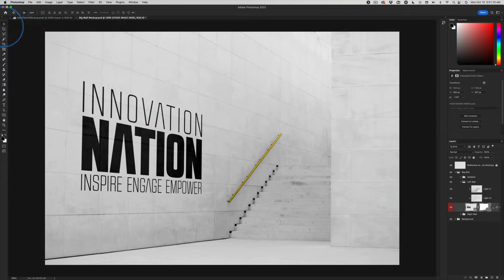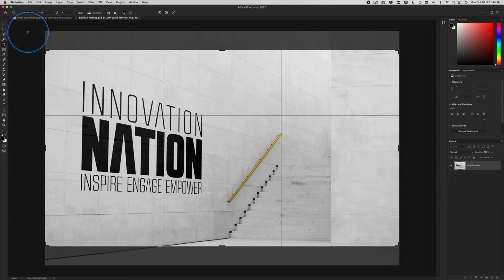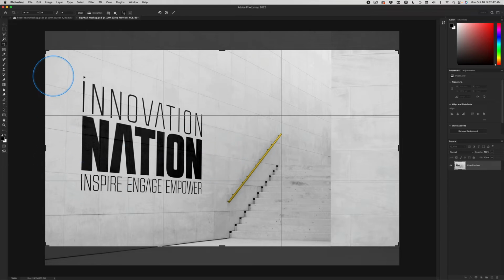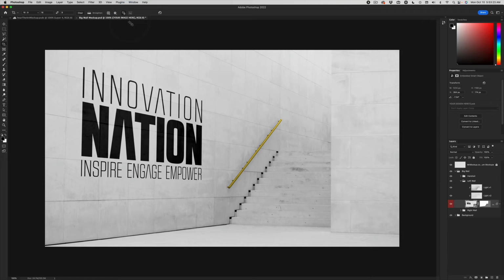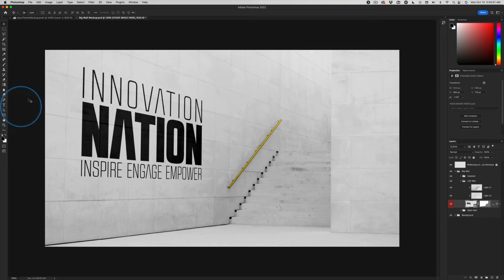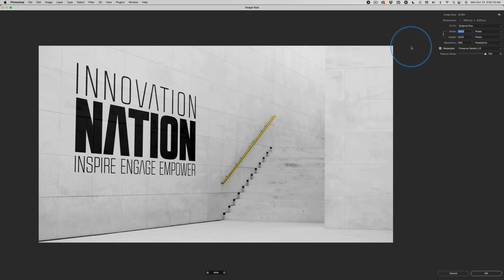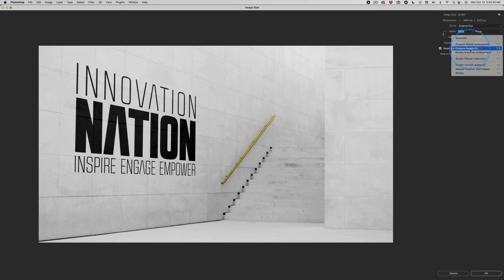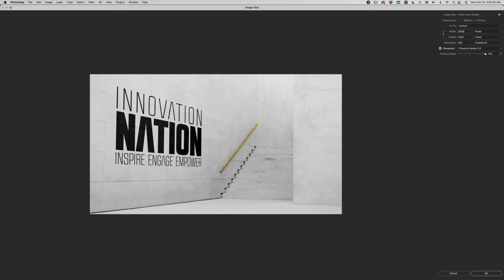Oops! Always Begin with a Crop